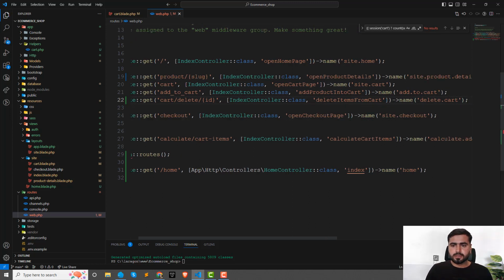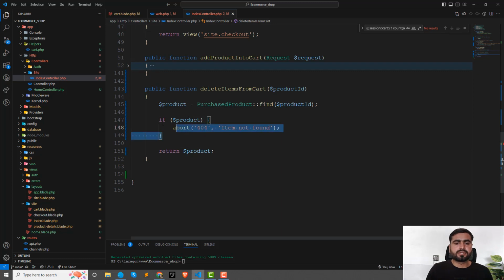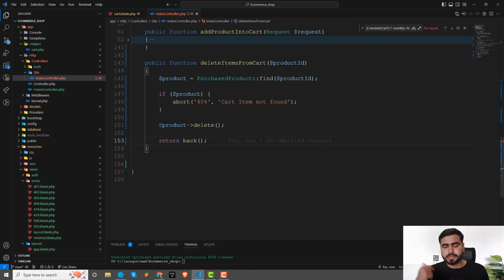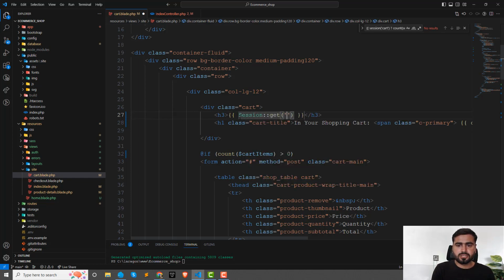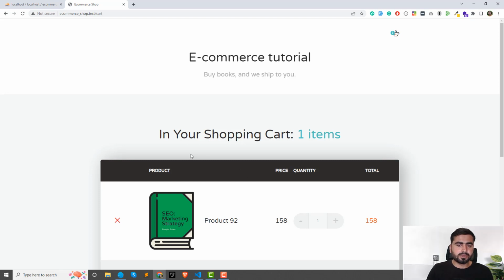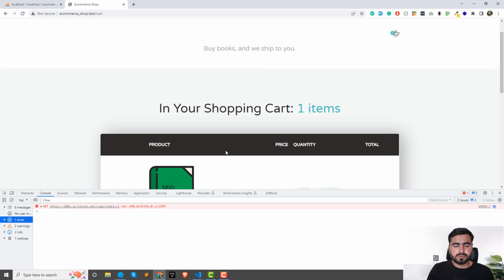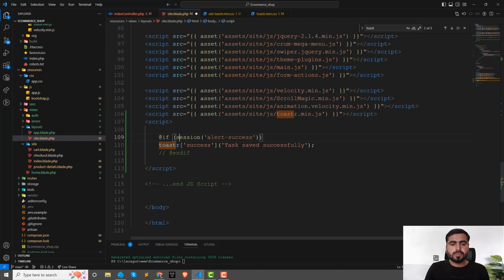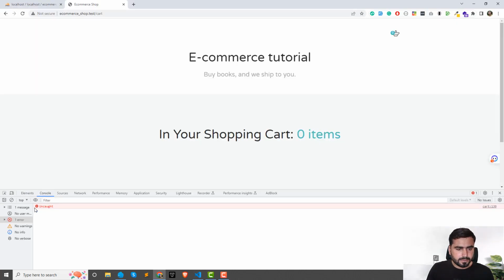#27 Remove item From Cart in Ecommerce Site in Laravel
Remove item From Cart in Ecommerce Site in Laravel

Creating a Powerful Shopping App from Scratch using Laravel | Step-by-Step Tutorial

In this comprehensive tutorial, we will guide you through the process of building a robust shopping app using the popular PHP framework, Laravel. Whether you're a beginner or an experienced developer, this step-by-step guide will help you understand the ins and outs of developing a fully functional e-commerce application.

We will cover all the essential aspects of building a shopping app, including user authentication, product management, shopping cart functionality, payment integration, and more. With Laravel's powerful features and elegant syntax, you'll learn how to create a seamless shopping experience for your users.

Throughout the tutorial, we will demonstrate best practices and industry-standard techniques, ensuring that your shopping app is secure, efficient, and scalable. From setting up the development environment to deploying the app to a live server, we'll cover every aspect of the development process.

Whether you're a Laravel enthusiast, a web developer looking to expand your skillset, or an entrepreneur aiming to create your own online store, this tutorial will provide you with the knowledge and confidence to build a feature-rich shopping app from scratch.

Don't miss out on this opportunity to learn Laravel development and take your e-commerce projects to the next level. Join us on this exciting journey and let's start building your shopping app together!

Build Shopping App in Laravel | Build eCommerce App
Step-by-Step Tutorial: How to Build a Shopping App in Laravel
Build a Powerful Shopping App from Scratch!